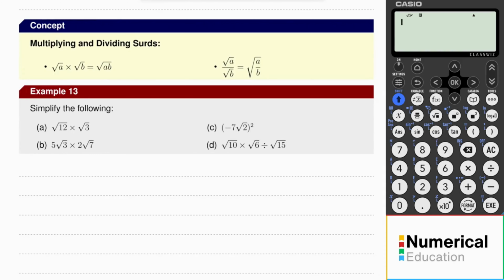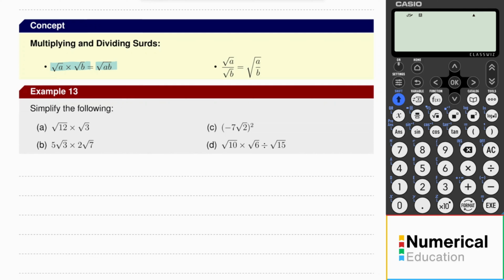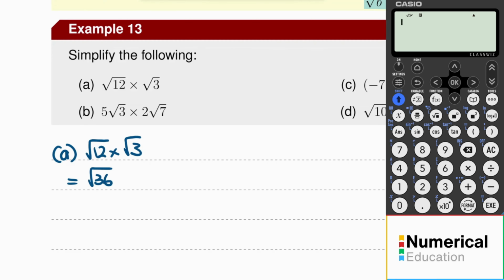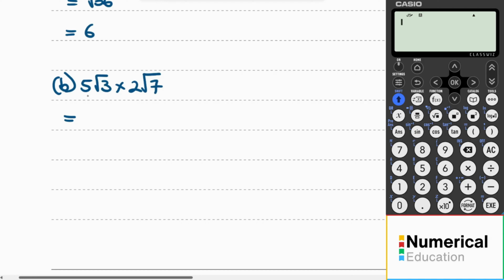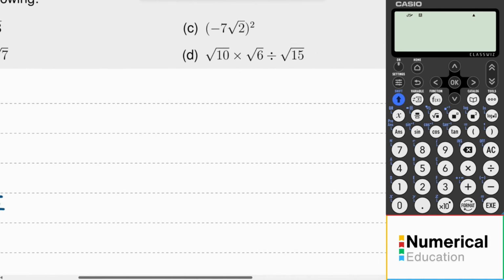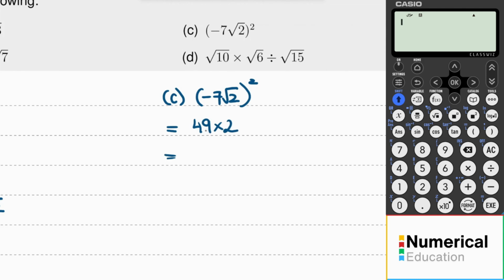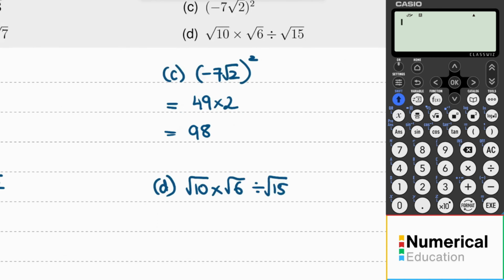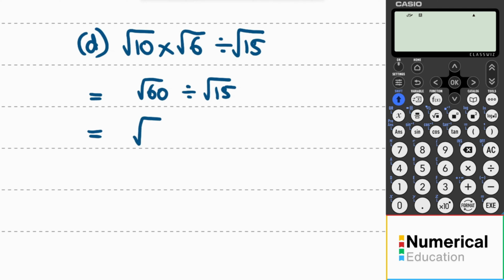Multiplying and Dividing Surds (Year 11 Mathematics Advanced HSC NSW)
In this video, we continue by looking at multiplying and dividing square roots.

- multiply square roots with and without numbers outside the root (e.g., √2 × √3 → √6)
- divide square roots using a simple rule (e.g., √60 ÷ √15 → √4 → 2)
- apply index laws when squaring brackets containing square roots
- simplify complex expressions step by step while avoiding common mistakes

*Timestamps:*
0:49 Example 13a
1:18 - Example 13b
2:00 - Example 13c
2:42 - Example 13d

Are you looking for an expert HSC maths tutor to support you with exam preparation?